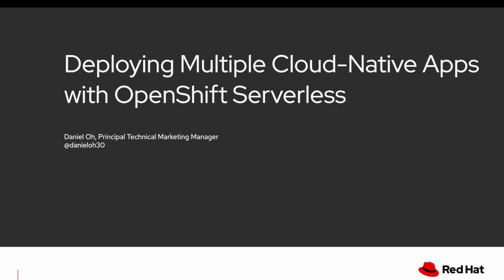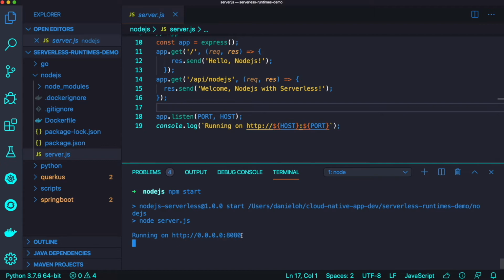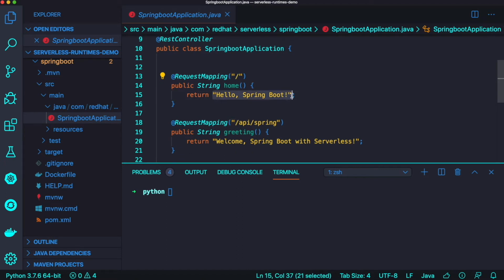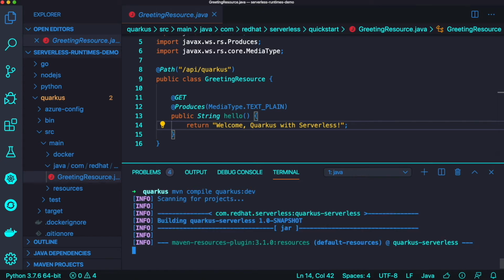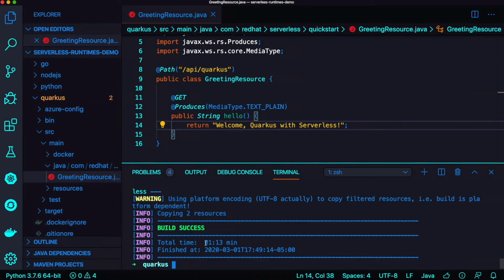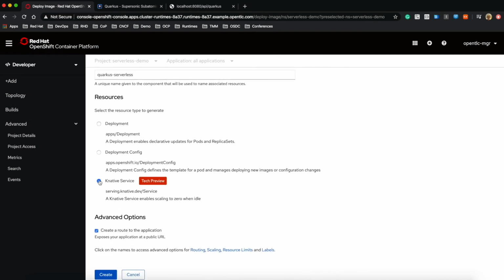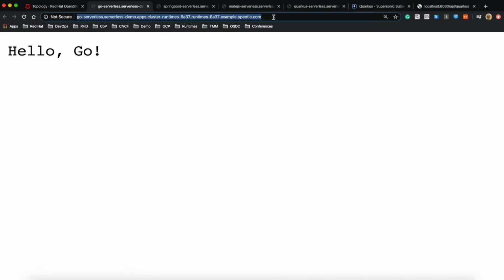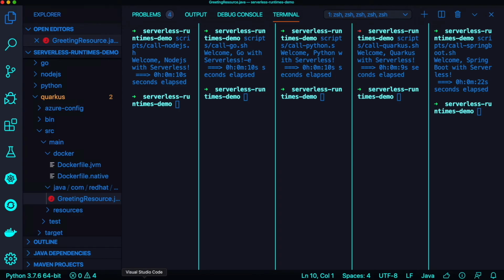Deploying Multiple Cloud Native Apps with OpenShift Serverless - HD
This video shows how to develop multiple CloudNative Apps and deploy them to OpenShift Serverless. This version is to remove ambient noise as much as possible.

Key Takeaways are here:
- How to develop a RESTful service with Go, Python, Node.js, Spring Boot, and Quarkus
- How easy to deploy them to OpenShift Serverless
- Compare Startup time among the cloud-native apps